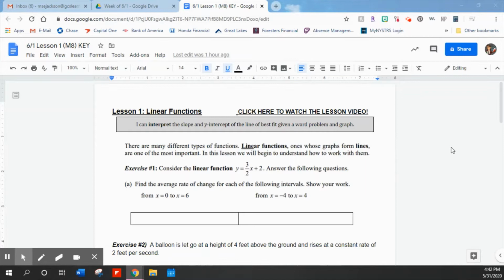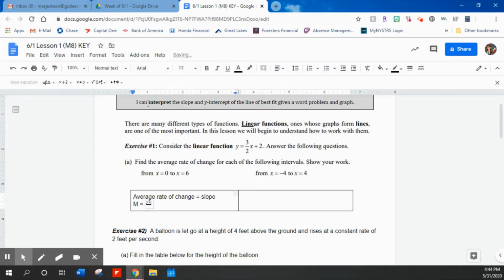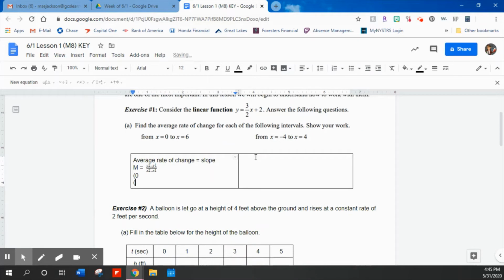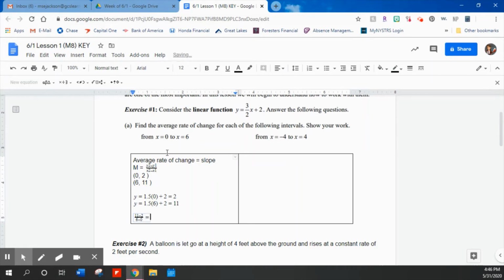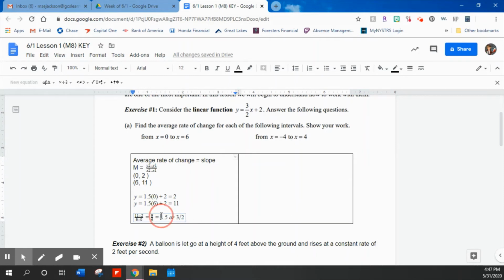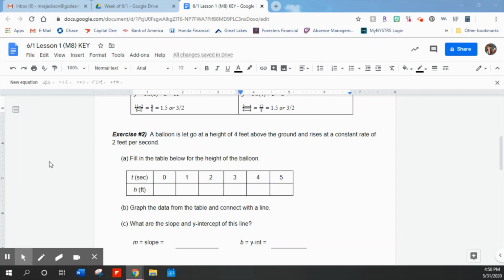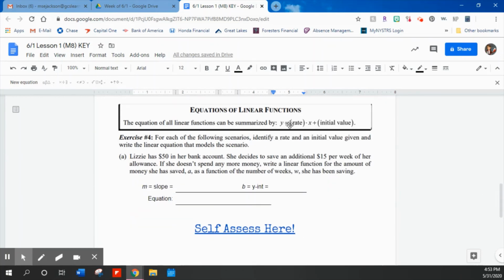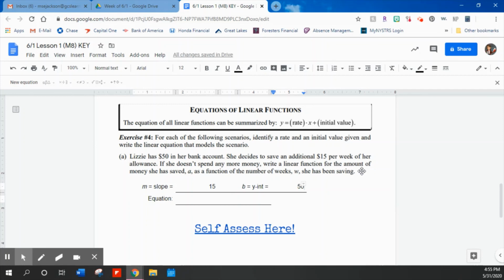Week of 6/1 Lesson 1: Linear Functions (M8)